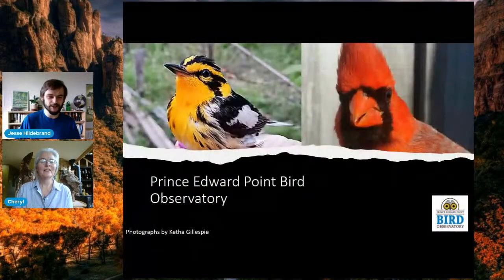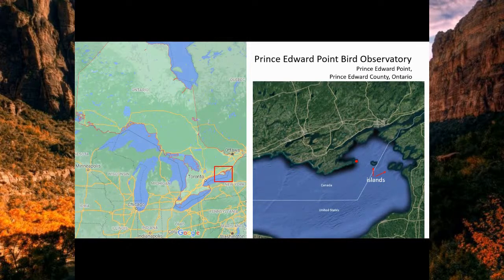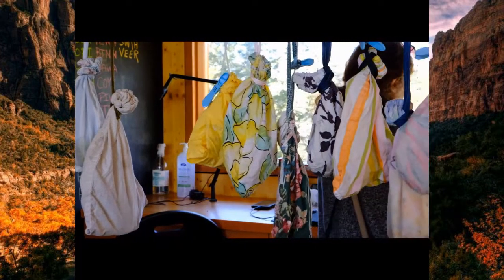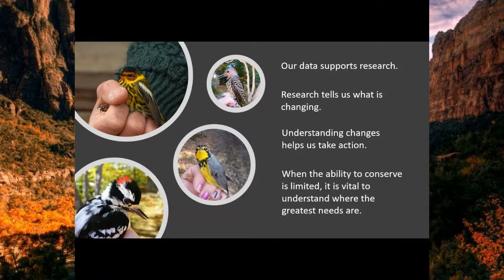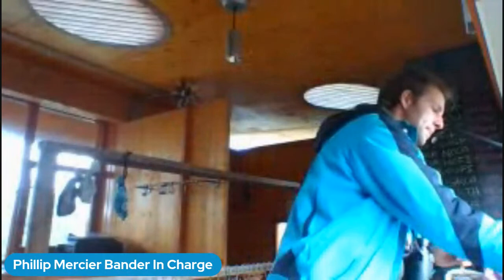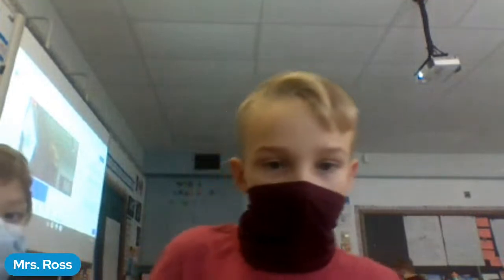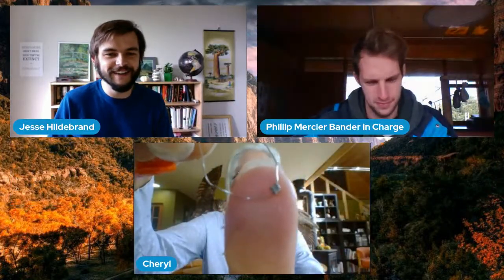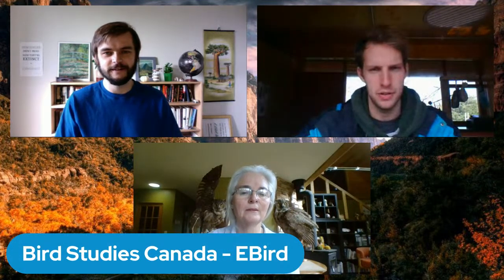Live Bird Banding at Prince Edward Point Bird Observatory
Fall migration is underway and we are busy at Prince Edward Point Bird Observatory. Meet the Bander in Charge, Phillip Mercier, for a behind the scenes tour of the PEPtBO’s banding lab. Find out what happens at a migratory bird monitoring station. And why? Explore the daily operations of the research facility and, maybe, meet a bird or two. We will discuss the many challenges of bird migration, the importance of research and what you can do to help. And of course, we will talk about birds. Bring your questions, share your observations.